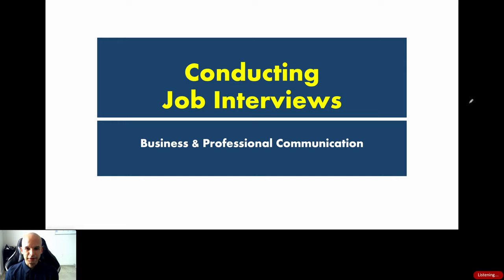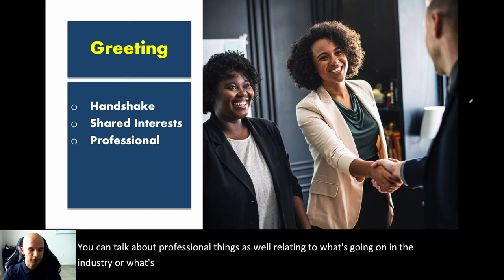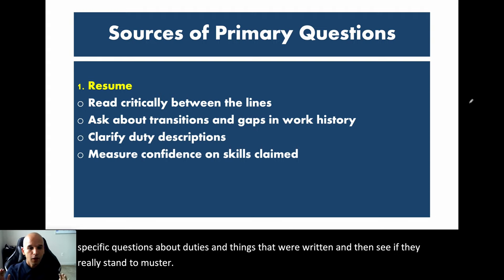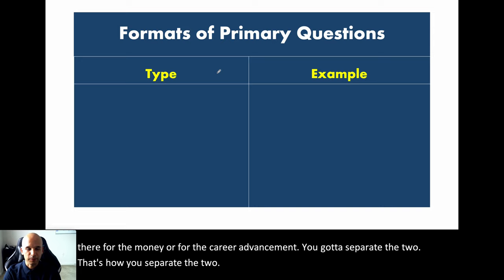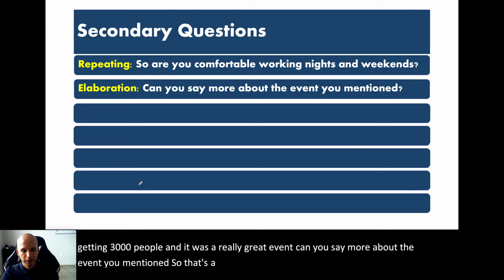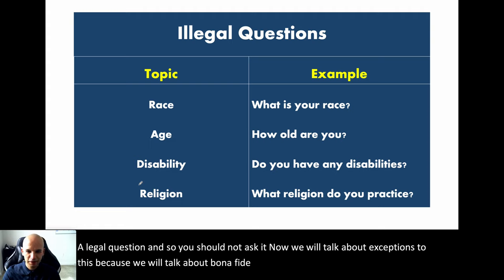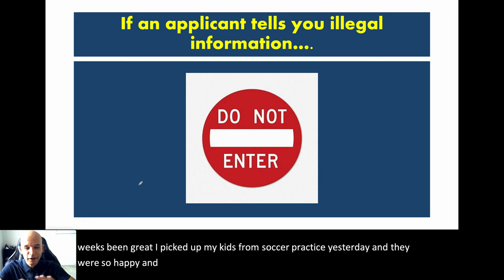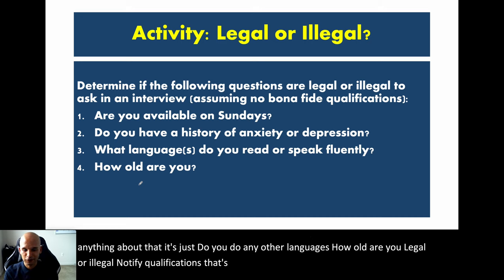Conducting Job Interviews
In this lecture, you will learn how to conduct a job interview. You will learn how to create questions, open, and close the interview.